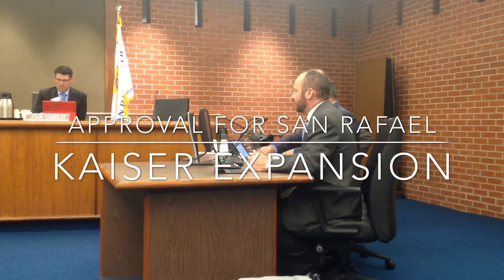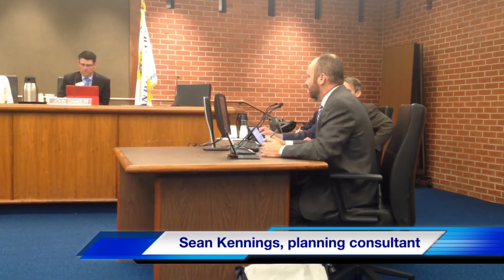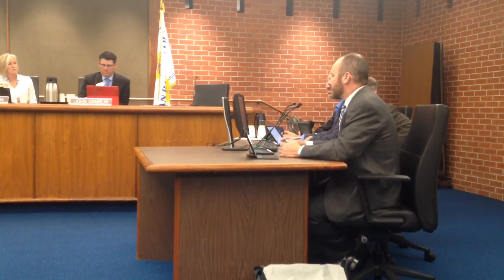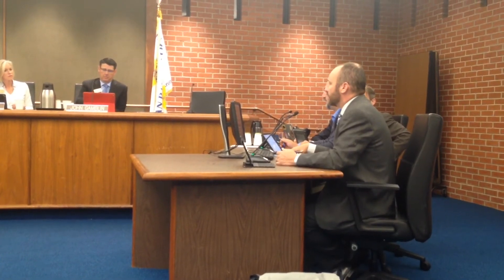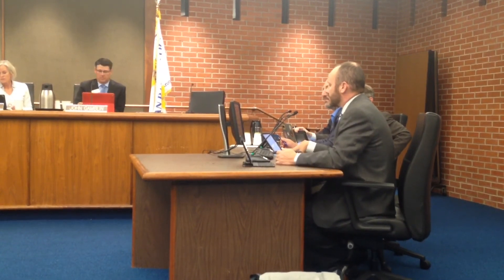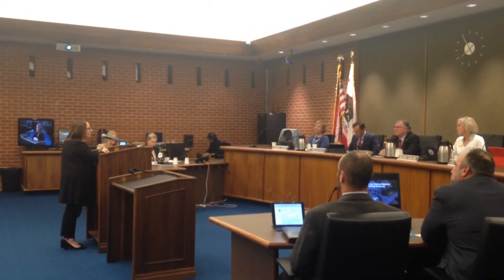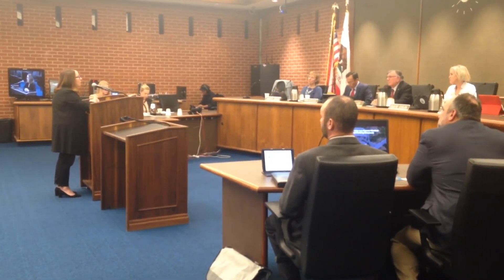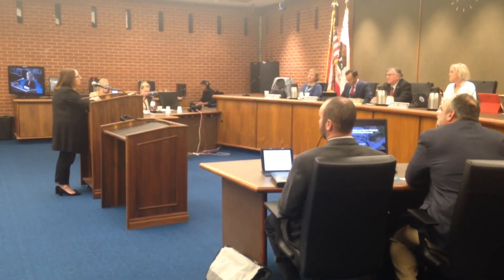San Rafael approves Kaiser expansion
San Rafael approves Kaiser expansion (Adrian Rodriguez - Marin Independent Journal)